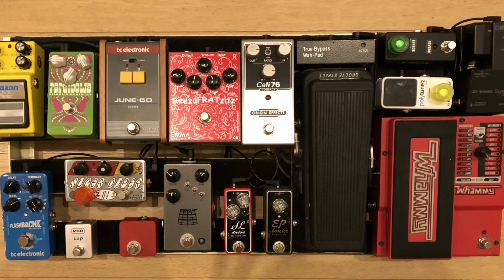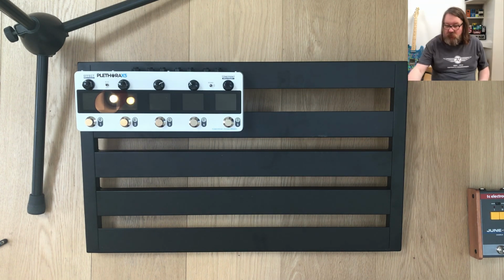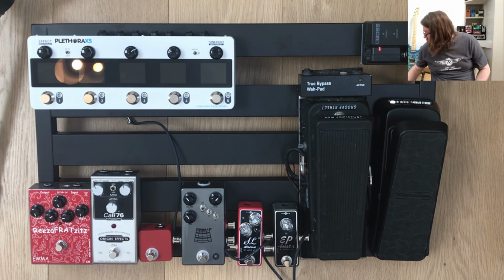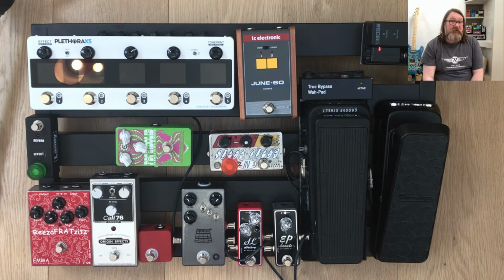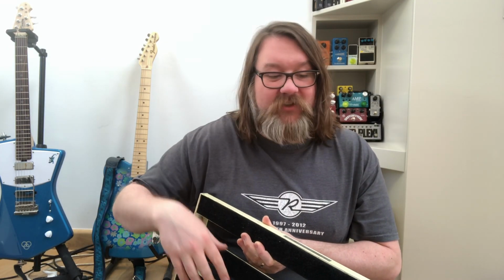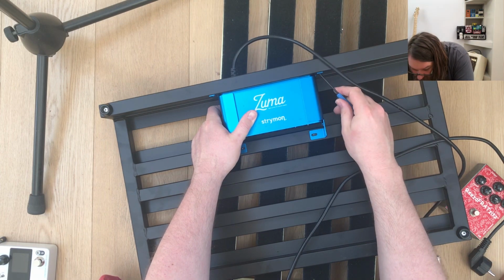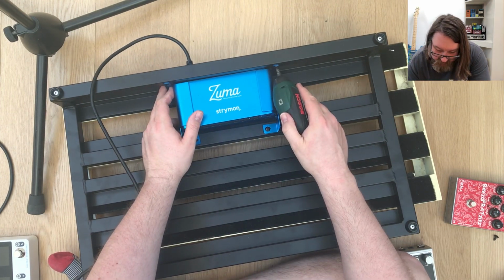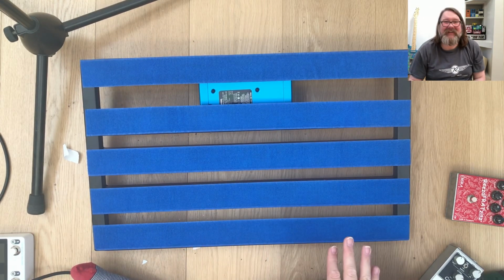Complete Pedalboard Build in detail - Part 1: Planning, Preparation and Power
Part 1/3. Every step of putting together a new pedalboard from scratch. Timestamps below if you want to jump to a bit.
00:00 - Intro
00:34 - Shout out to The Guitar Thread on Twitter
01:24 - Why I’m downsizing with this board
01:30 - Pics of my previous absurdly large board
03:22 - Simplifying - downsizing vs switchers
04:15 - Bought a TC Electronics Plethora due to @PedalPlatform’s brilliant videos about it.
07:15 - Idea is that the Plethora replaces Whammy, modulation, delays and reverbs.
08:10 - The board - Pedaltrain Novo 24
09:40 - STAGE ONE - Planning the layout with Pedalboard Planner (and limitations)
10:20 - Aside - G-Lab Wah Pad. It’s brilliant.
11:35 - Laying out the board (pre-Velcro!)
12:40 - Why use an expression pedal?
13:35 - Boss WL50 wireless system. Why that one?
15:30 - TIP - Don’t let the signal chain constrain the ergonomics.
16:10 - Choice of cables.
18:35 - A bit extra cable is a small price for the pedals being where you need them.
19:25 - TIP - put cables in pedals while laying the board out to avoid space problems later.
21:50 - ZVex Super-Duper 2-in1 - Always on preamp + post-distortion volume boost.
23:00 - Hoping Plethora updates include a harmonic tremolo.
23:50 - TIP - leave a “guest slot” for the new pedals you’ll inevitably buy.
25:20 - Signal chain (using the Plethora’s effects loop)
26:20 - Gain stage order - Comp first, then Pre-boost for more drive when needed
27:30 - JHS The Kilt - low/medium gain and gated spitty fuzz in one pedal.
28:30 - Comp before the gated, spitty fuzz smooths it and gives it sustain.
29:00 - Exotic SL Drive - Marshall in a Box
30:20 - Emma RezaFRATzitz high gain distortion. Placed so comp can be turned off when it’s turned on.
32:10 - STAGE TWO - Power Supply
33:00 - Why I chose the Strymon Zuma (When I also like Truetone’s CS 7 & 12)
34:00 - A bit on current and voltage (but see That Pedal Show’s excellent episode on this topic)
35:00 - Pedals at 18v?
36:30 - Mounting the power supply (with mounting kit)
37:30 - TIP - Pedalboard Tape - better than Velcro...
38:30 - ...but only on the pedal-side.
39:30 - Do you need to use mounting brackets?
42:30 - Marking holes to drill
43:30 - TIP - put the power cable in when marking where to drill
44:45 - Drilling, and me being not very good at it.
46:00 - Really, have a laugh at how un-handy I am. Point in derision if you like.
48:50 - Woo Hoo, the holes line up.
49:30 - Screwing the power supply on.
50:30 - TIP - put the power cable in when doing final positioning.
52:20 - Getting over the fear of drilling holes in stuff.
54:50 - STAGE THREE - Putting the loop (carpet) side of the Velcro on the board
57:20 - TIP - Go right to the edges - you’ll need the space
1:00:00 - Board ready for pedals